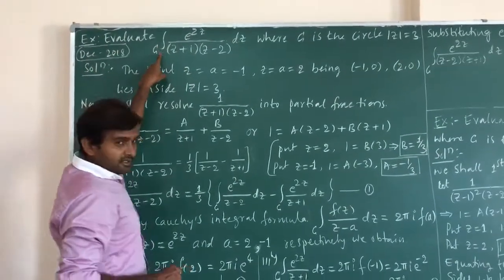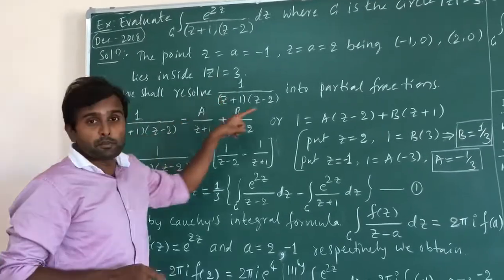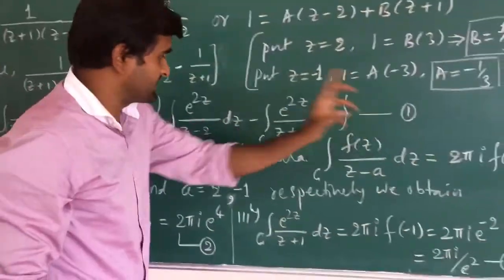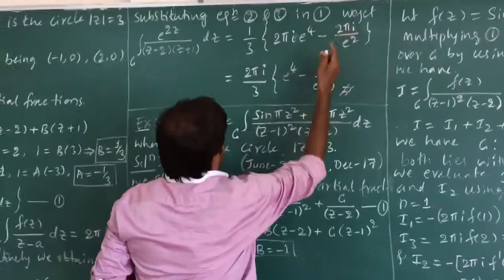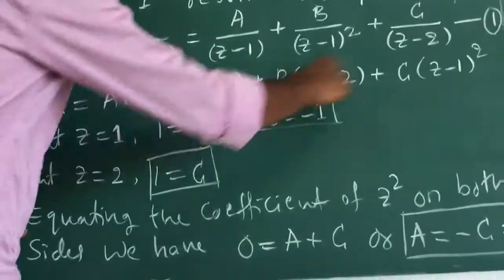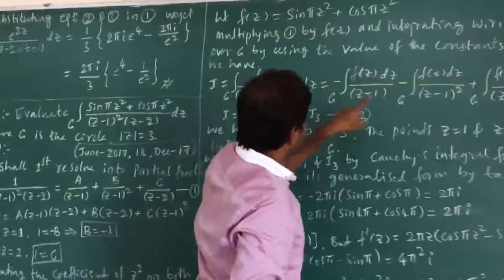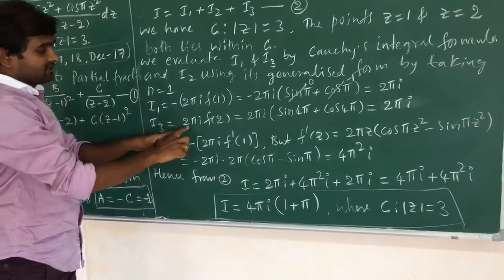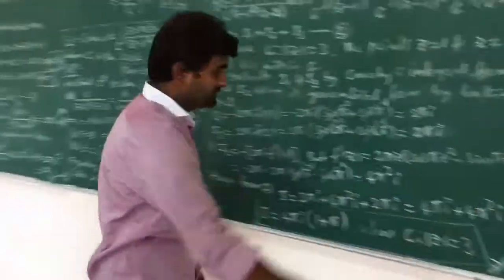Problems on Cauchy’s Integral Formula